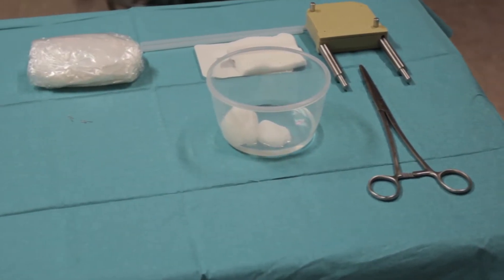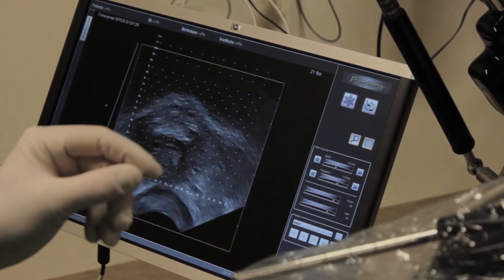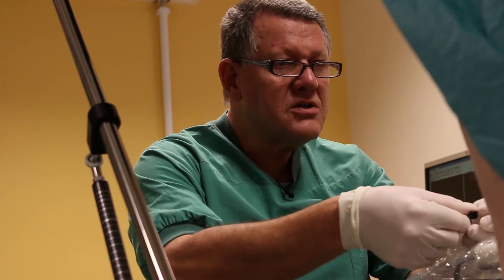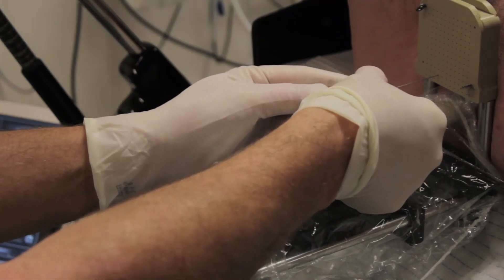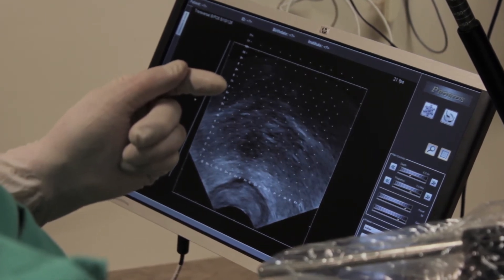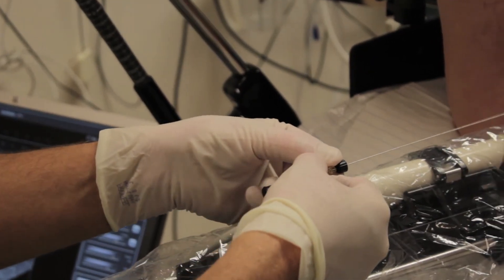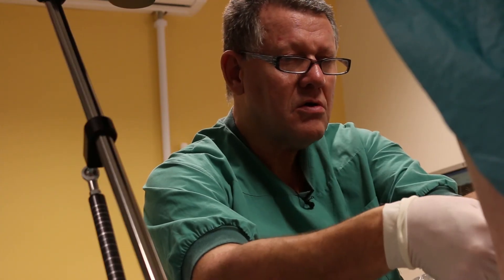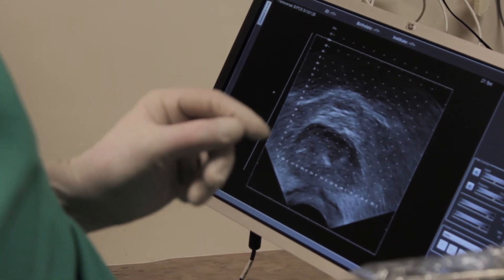Transperineal implantation procedure of Gold Anchor fiducial markers in prostate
See how Dr. Bengt Johansson performs a transperineal implantation of Gold Anchor fiducial markers in prostate to enable greater accuracy and precision in radiation therapy.